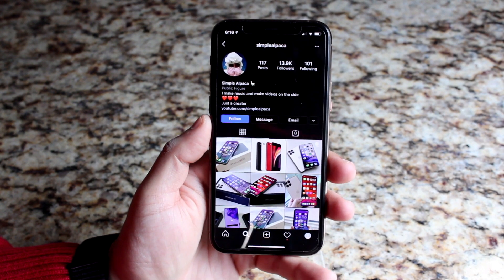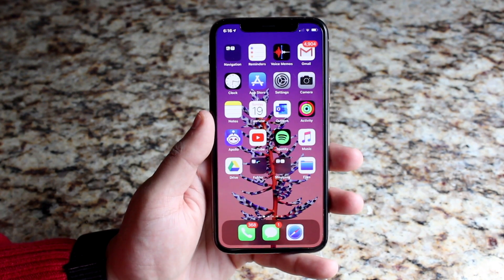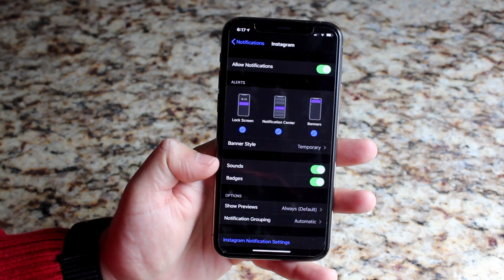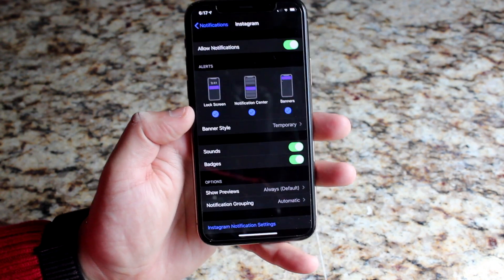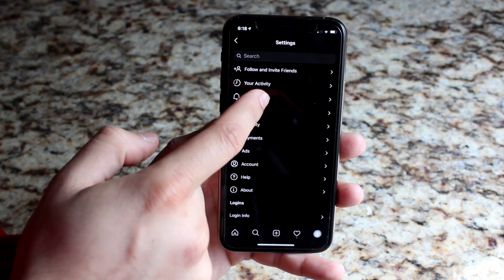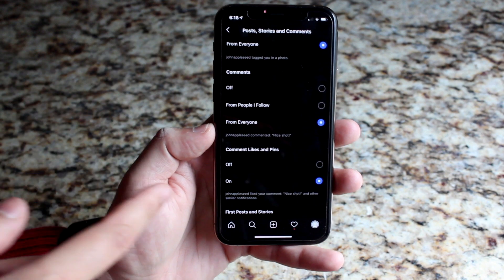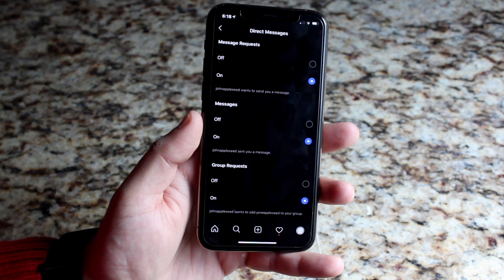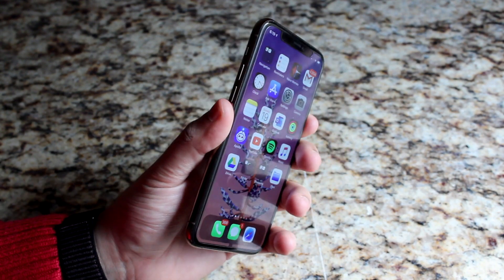FIX Instagram Notifications Not Working! (2020)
Here is a quick way to fix your instagram notifications that might not be working on your iOS device!